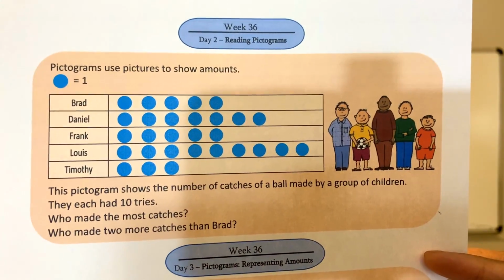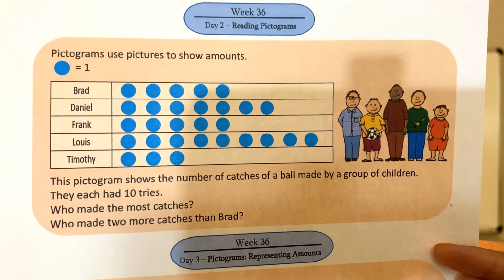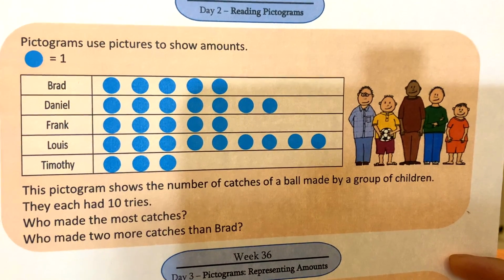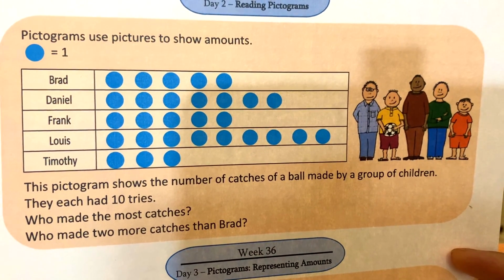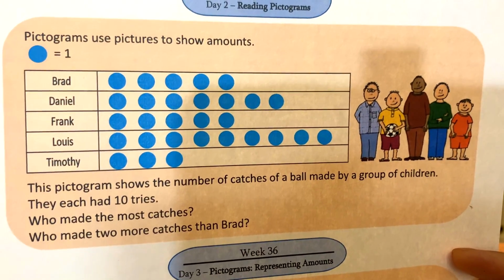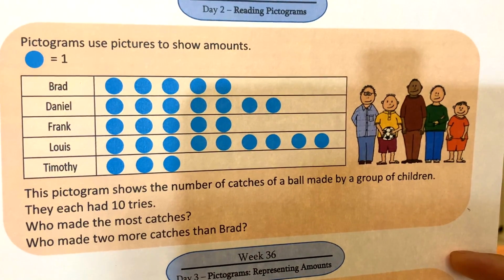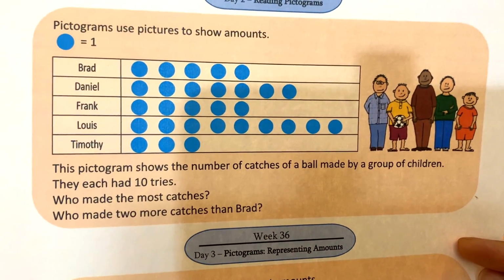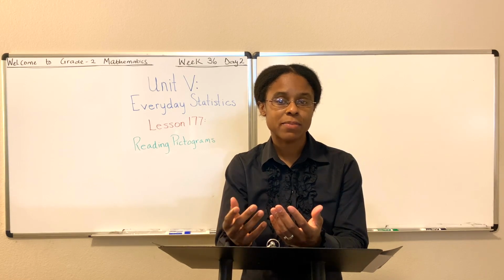Grade-2 Mathematics Week 36 Day 2 📈🧒 Reading Pictograms & Making Sense of Data | HeroesMart Academy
📚 Welcome to Grade-2 Mathematics – Week 36, Day 2 with HeroesMart Homeschool Academy!

Today’s lesson introduces the fun and practical world of pictograms—a simple form of visual data using pictures to represent numbers. 🖼️🔢
Students will learn to read pictograms and answer questions like:

Who caught the most balls?

Who caught more than someone else?

How can we show our own data using pictures?

✝️ As always, class begins with prayer and a faith-based morality creed to help students grow in wisdom and character.
📖 Workbook Page: 127 – Pictogram Practice

🟨 Topics Covered:

What is a pictogram?

Interpreting visual data

Comparing amounts using symbols

Creating your own pictograms at home!

🙌 Remember: Jesus loves you, and so do we!